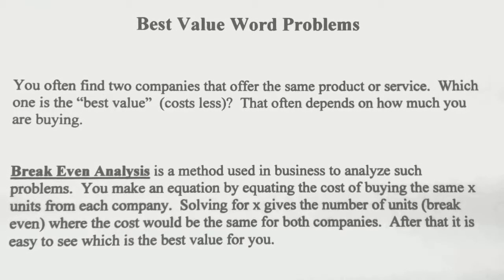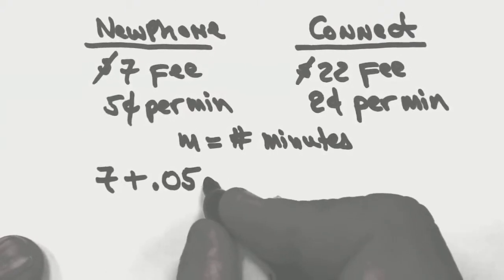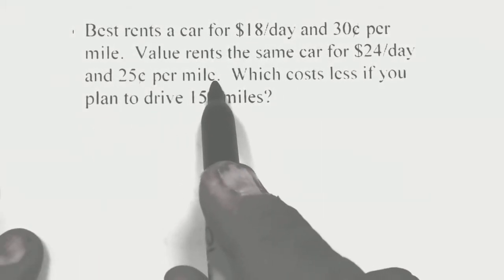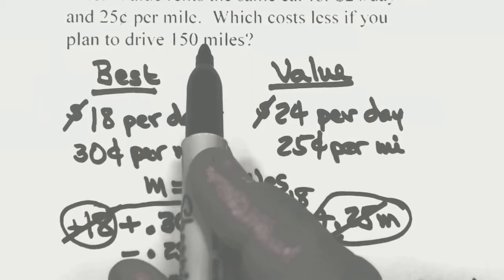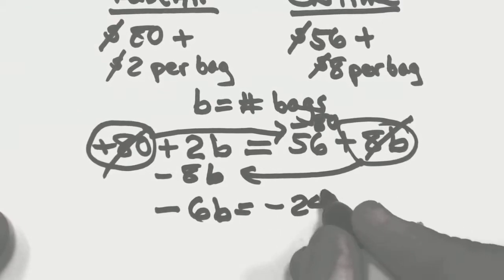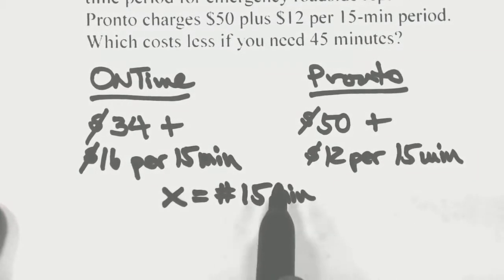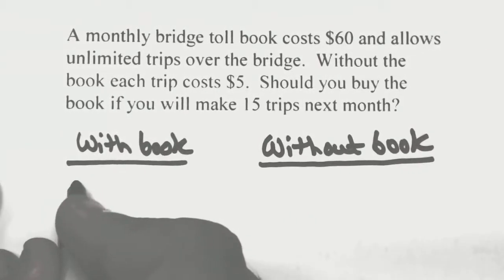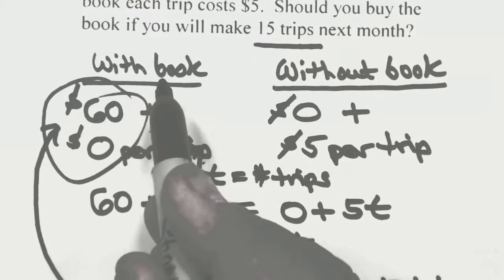T34Best_Value_problems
Elementary Algebra - Best Value Word Problems